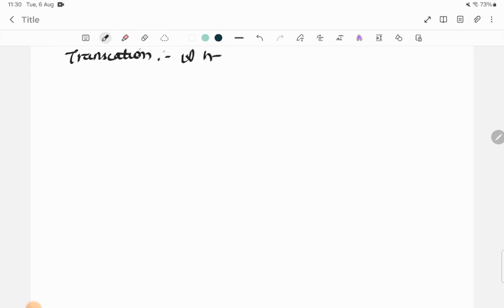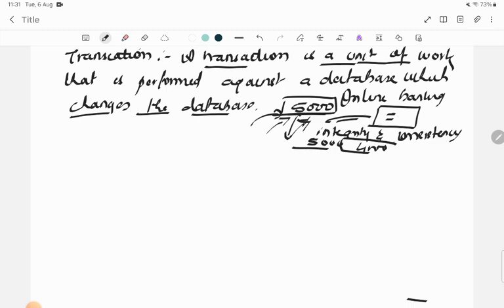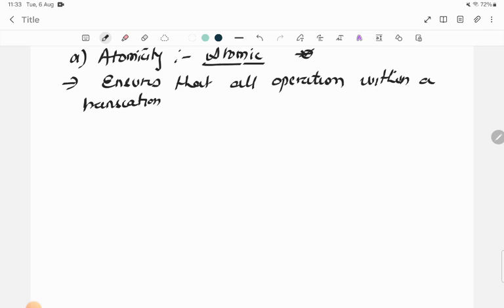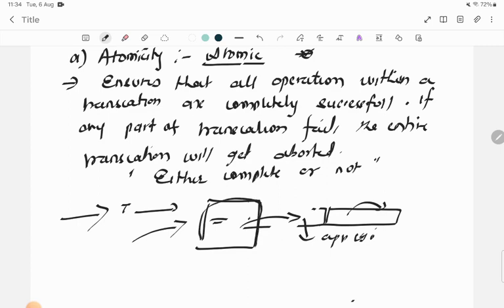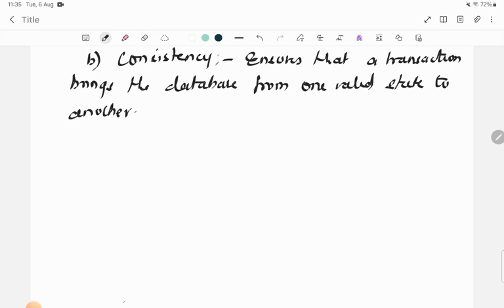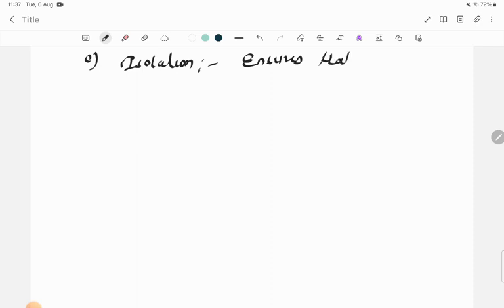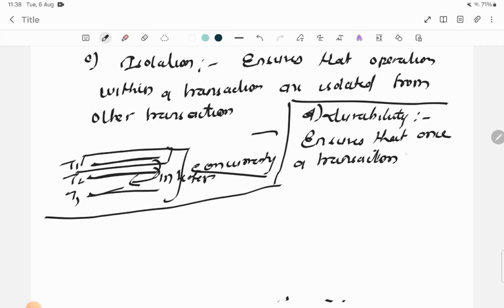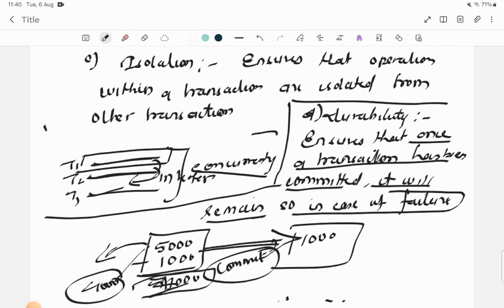lec 25 : TRANSACTION AND ACID PROPERTIES IN DBMS